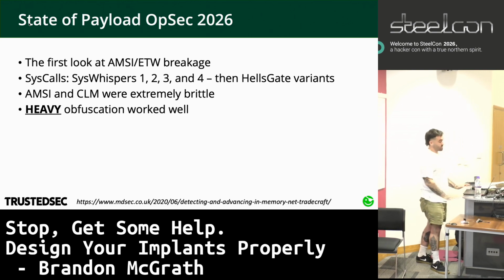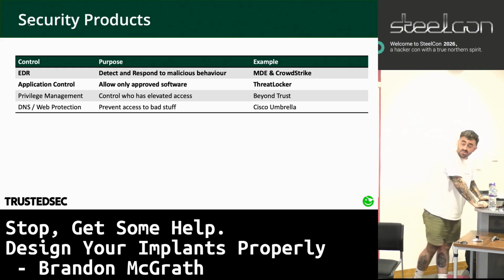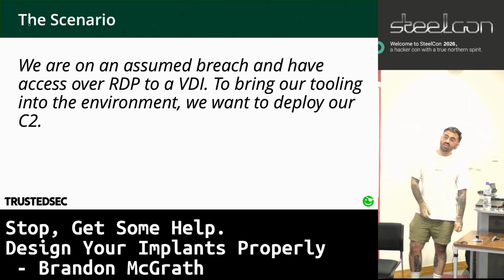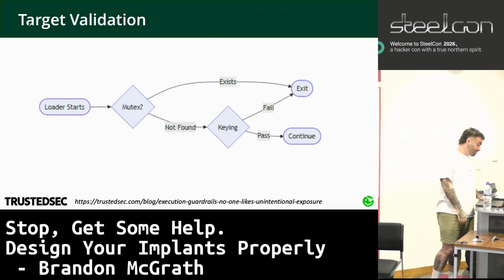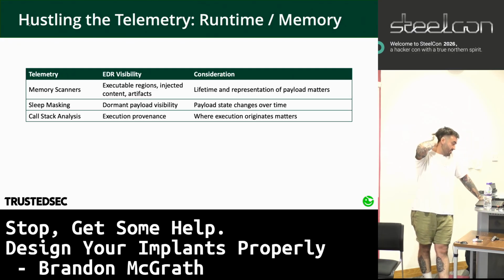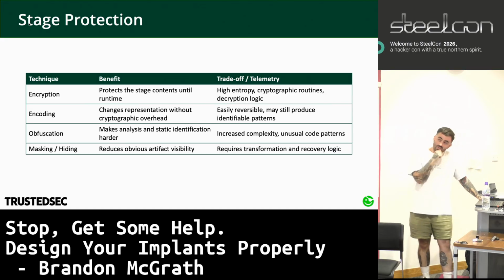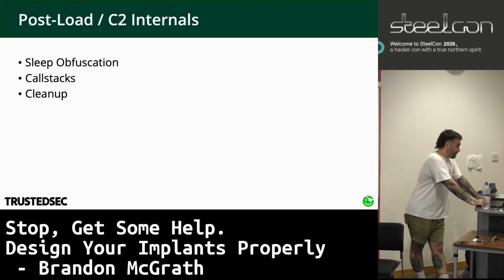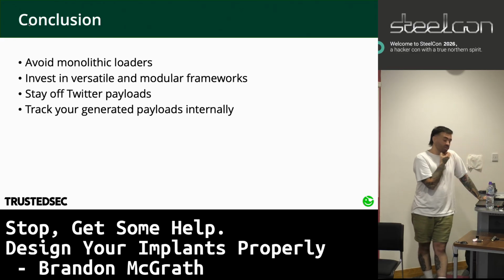Stop, Get Some Help. Design Your Implants Properly - Brandon McGrath